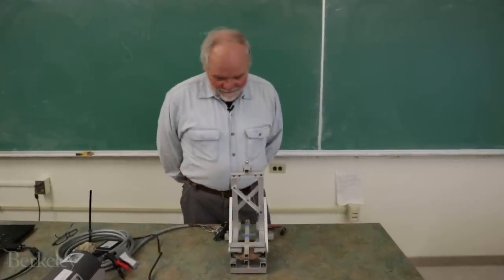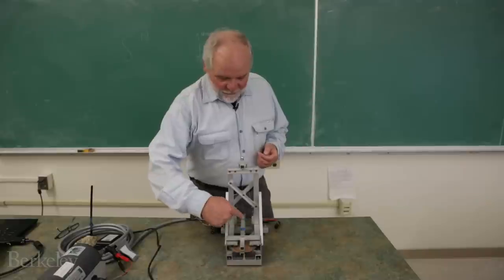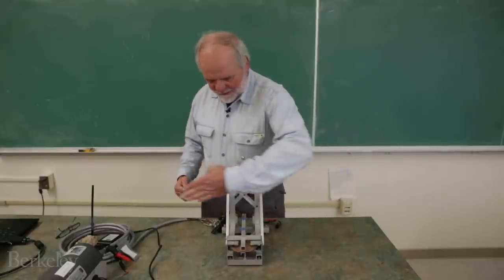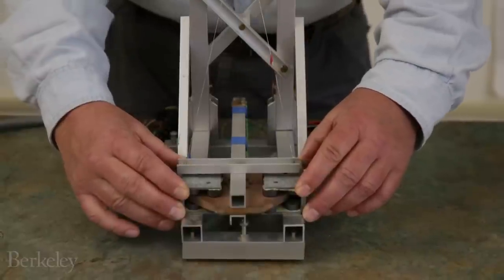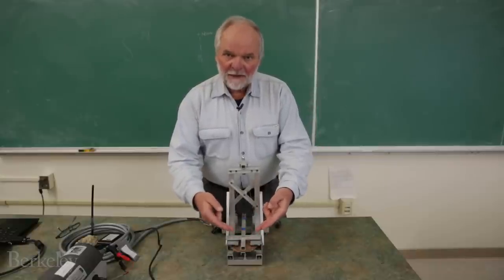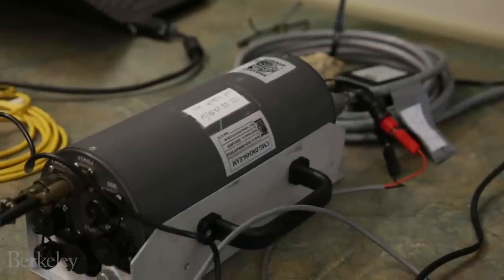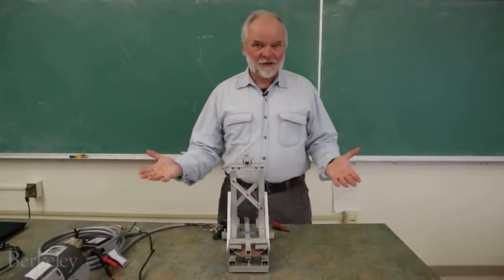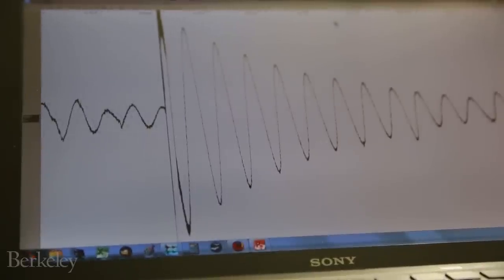How Does a Seismometer Work?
Geophysicist Horst Rademacher explains how a simple seismograph records the Earth’s shaking.

Video by Roxanne Makasdjian and Phil Ebiner